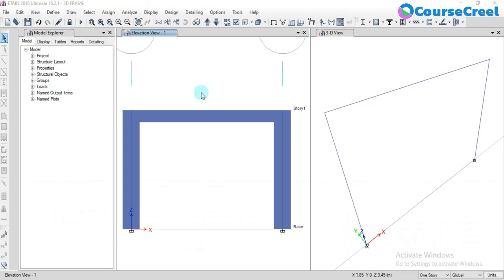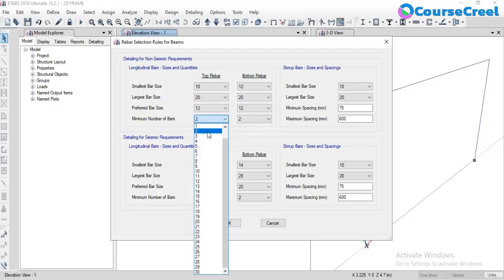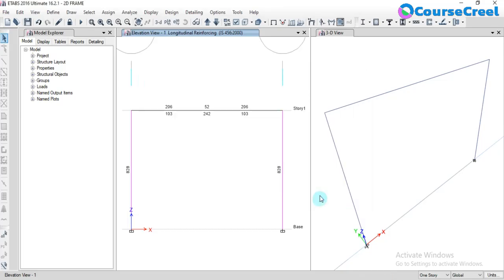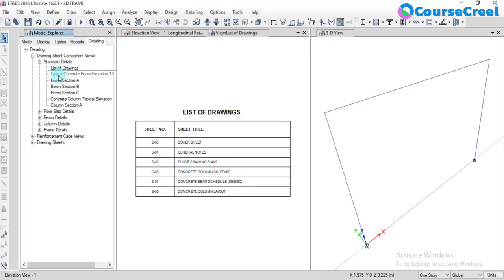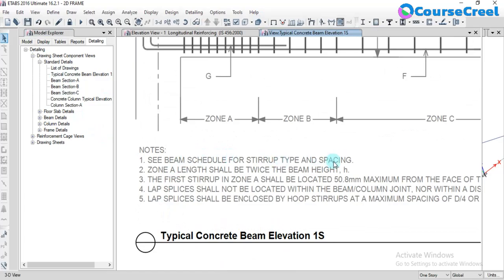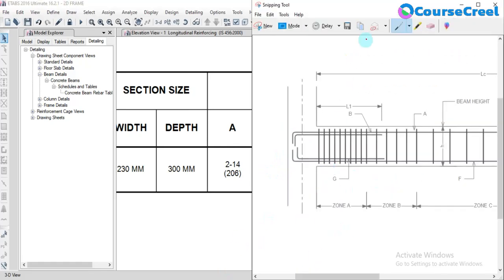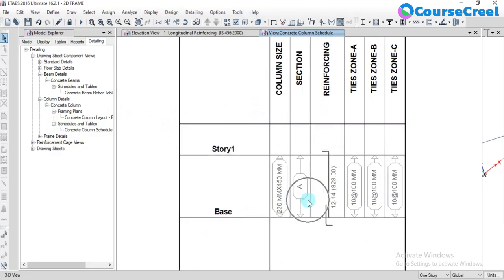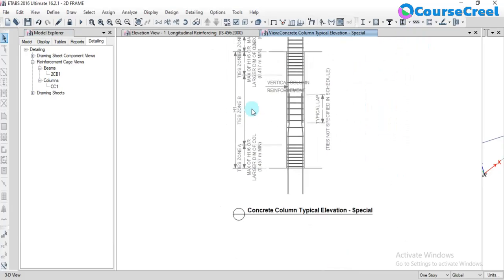ETABS : 2D FRAME - DETAIL & DESIGN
In this video, design & details of 2D frame in ETABS interface will be explained, which allowing learners to understand complete design and detailing of 2D frame.